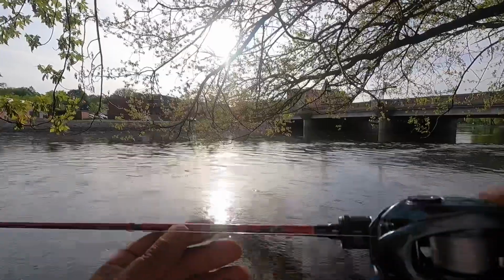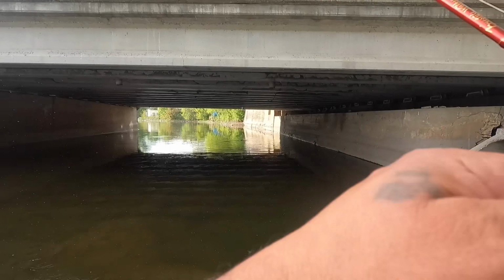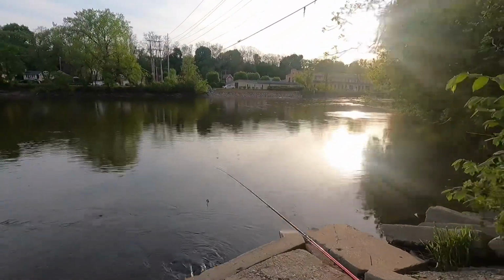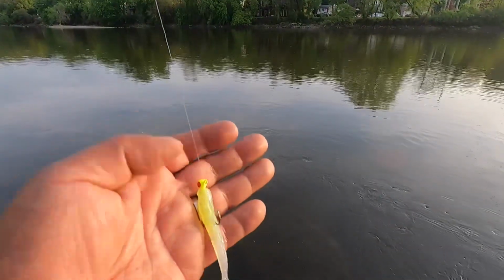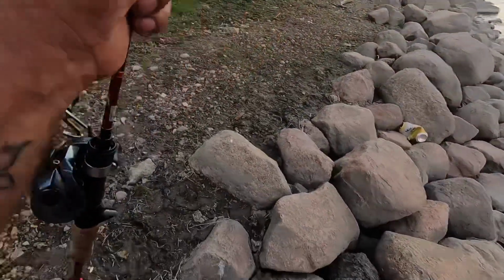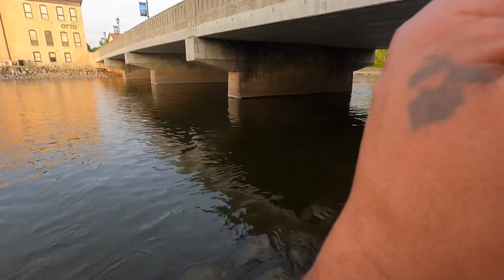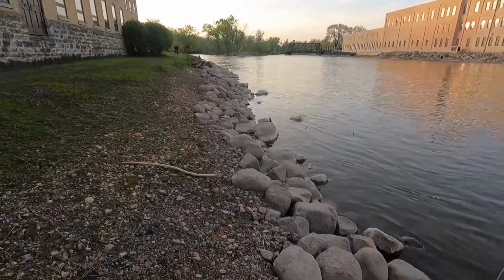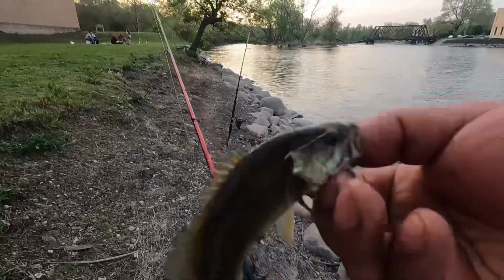Shimano aldebaran bfs 22 and kuying freestyle walker 5-12-23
Shimano aldebaran bfs 22
Kuying freestyle walker
Seaguar basix 4#
181 fish for the year